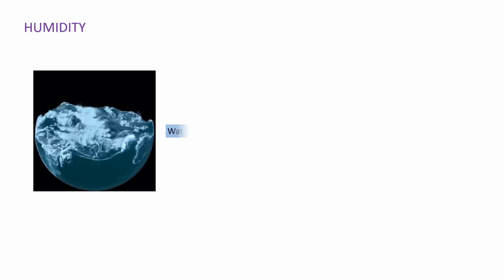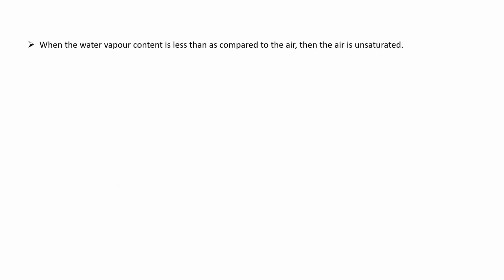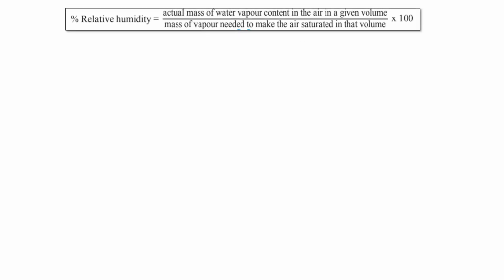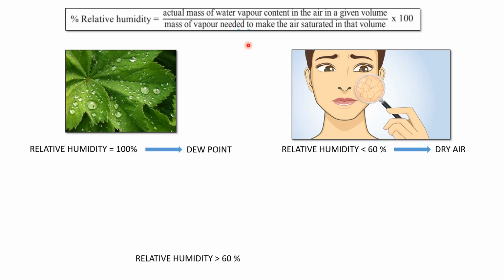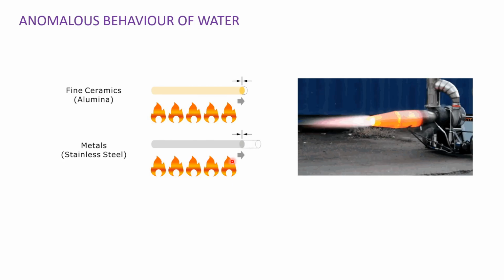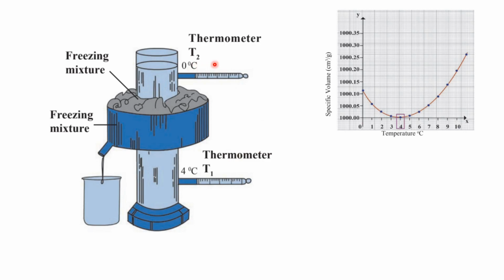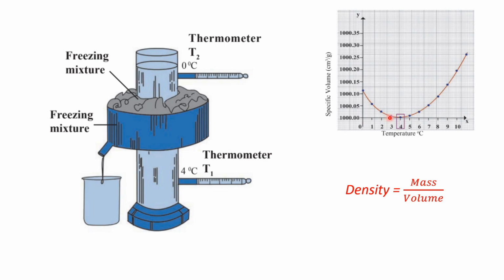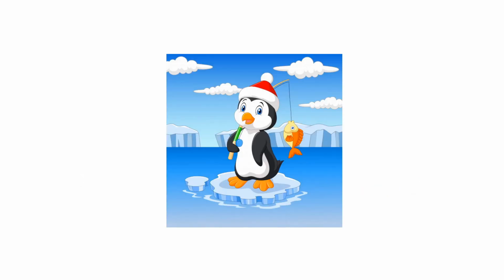STD X : Science : Chem Chp : Heat : Part D